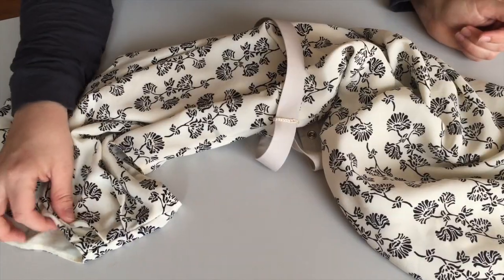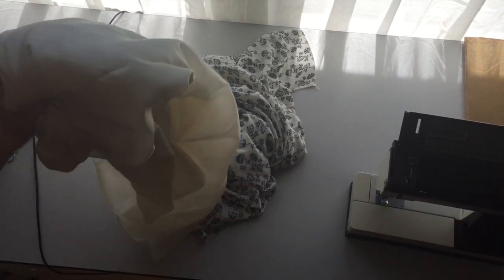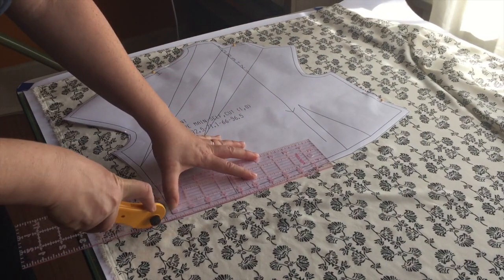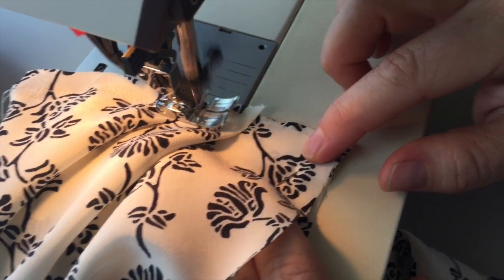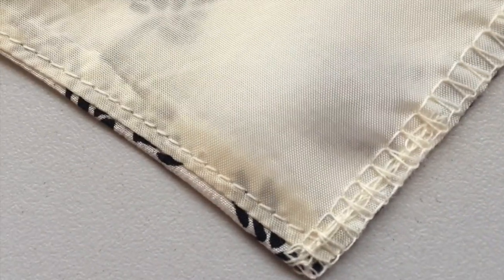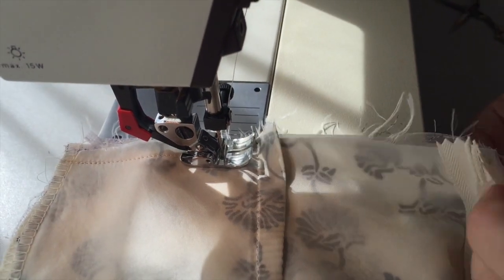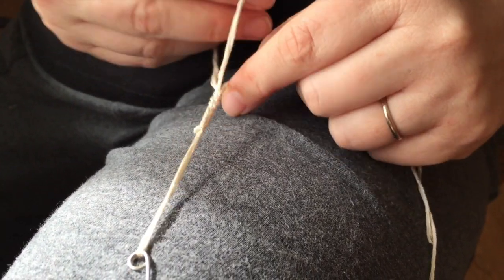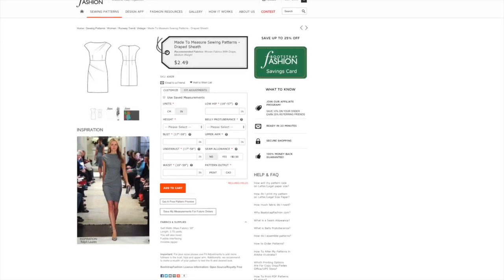How I Made This! Silk Draped Sheath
How I Made This! I walk you through a silk crepe de chine dress, with cap sleeves, asymmetrical drape detail, rayon underlining, and invisible zipper closures. This is a wonderful pattern: the draped sheath dress from bootstrapfashion.com. You can see and read about construction at bespoke.hogaboom.org.

Thanks!